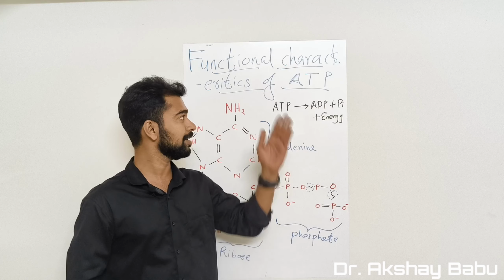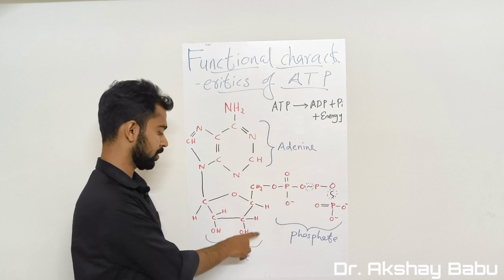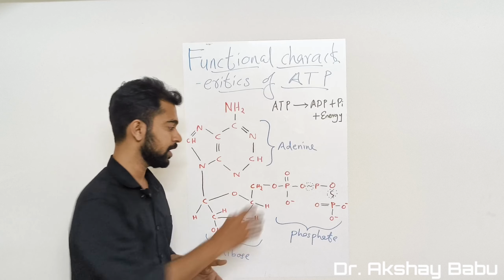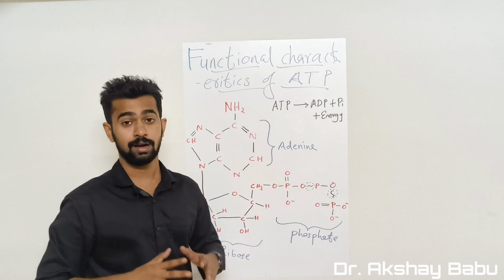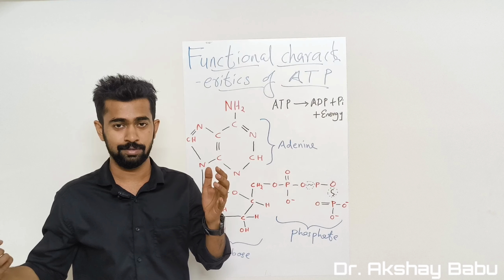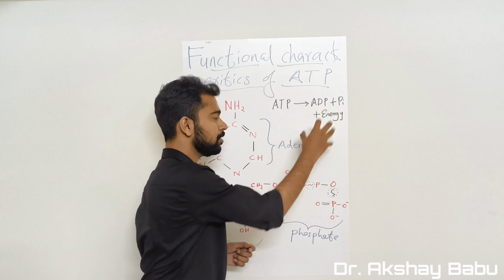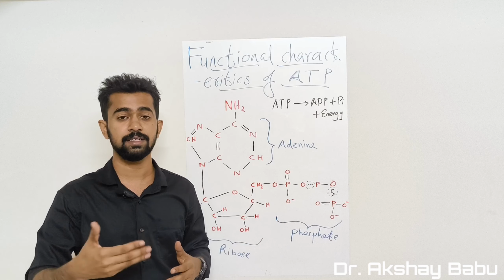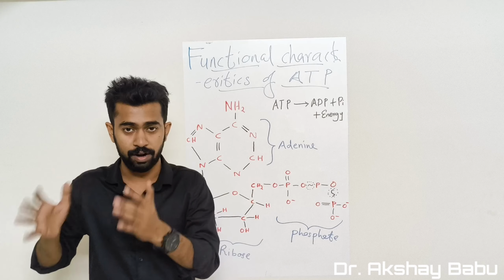FUNCTIONAL CHARACTERISTICS OF A.T.P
ATP consists of three main parts they are
1. Nitrogenous base 'adenine'
2. Pentose sugar 'rhibose'
3. Three phosphate radicals
The last two phosphate radicals are connected with the remainder of the molecule by high energy phosphate bonds which is represented by the formula "~". Under physical and chemical conditions of the body each of these high energy bonds contain about 12000 calories of energy per moles of ATP which is many times greater than the energy stored in the average chemical bond. Thus giving rise to the term known as high energy bond. This high phosphate bond is very unstable so that it can be splitted instantly on demand whenever energy is required to promote intracellular functions. When releases its energy a phosphoric acid radical is split away and ADP is formed. This released energy is used to synthesise substances and muscular contraction. To reconstitute the cellular ATP as it is used up, energy derived from cellular nutrients causes ADP + Pi to recombine to form new ATP. This entire process repeat itself over and over again.